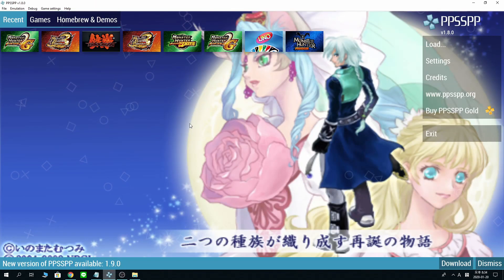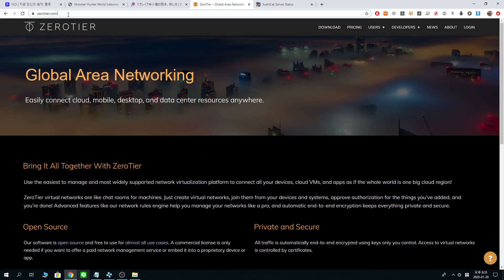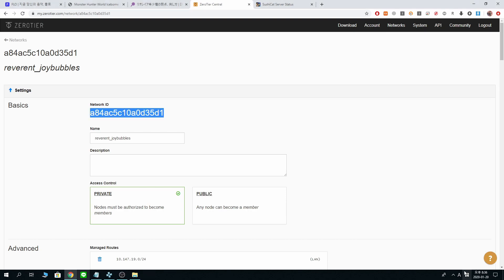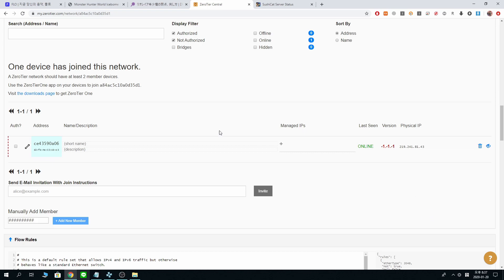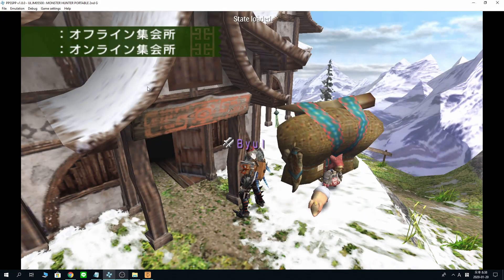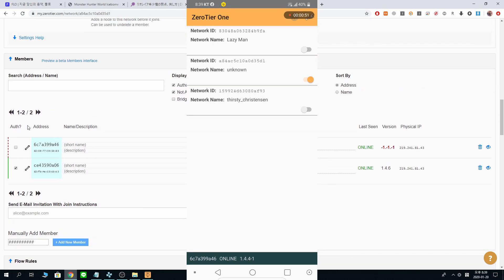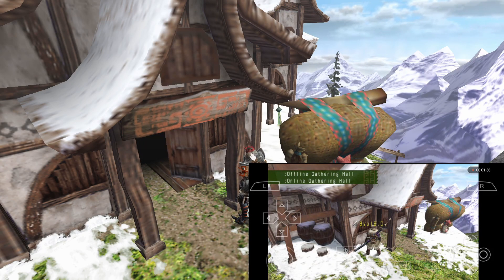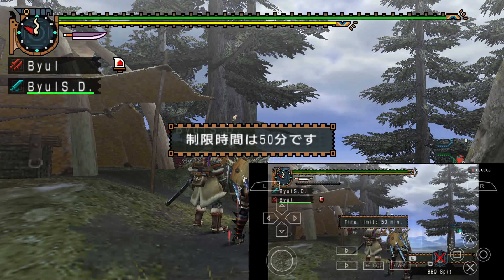PPSSPP Online for PC & Android (with Zerotier)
This tutorial explains going online with ppsspp using zerotier.